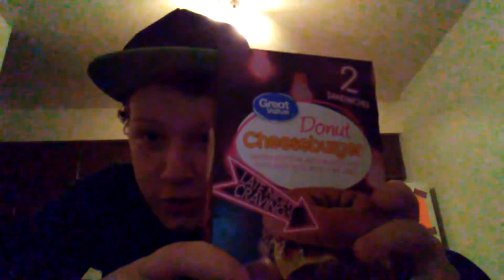The Truth Hurts Reviews | Donut Cheeseburgers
Hows It Going cancer cult and welcome back to another truth hurts Review The Most Cancerous Review Show On YouTube In Todays Episode We Review The Donut Cheeseburger From Walmart